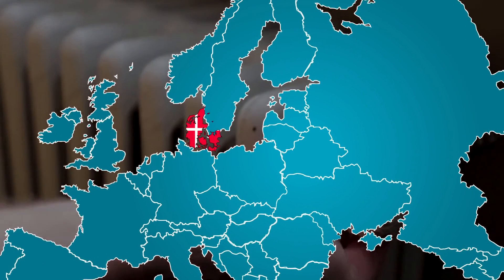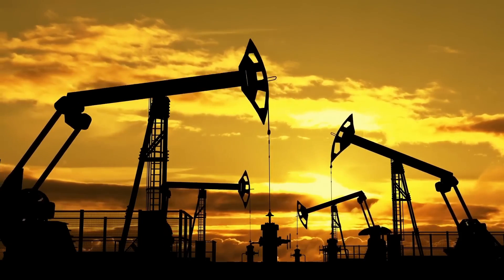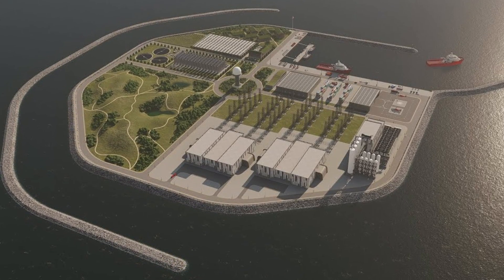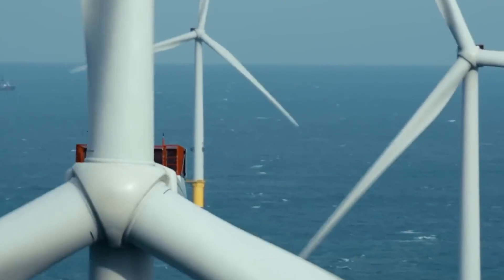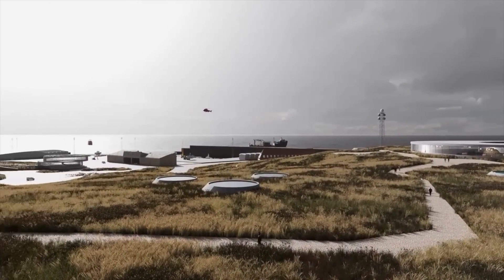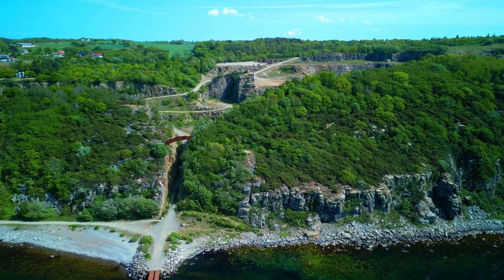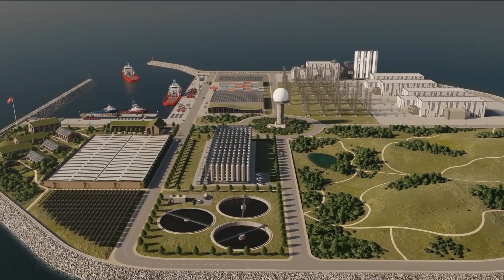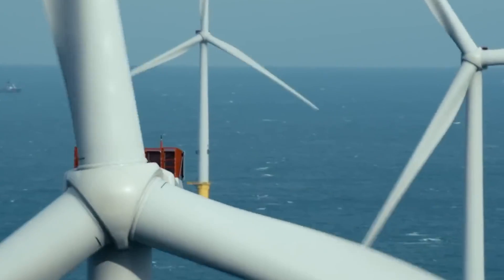World's First Energy Island - A $34BN Masterpiece!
Join us on MegaBuilds as we explore Denmark's groundbreaking venture into green energy with the world's first energy island! This $34 billion megaproject marks a pivotal shift towards renewable energy and showcases Denmark's leadership in sustainable development.

Denmark's Energy Island isn't just another construction project; it's a bold statement in the fight against climate change. Poised in the heart of the North Sea, this revolutionary initiative aims to harness the power of wind turbines on an unprecedented scale. It's not just about generating energy; it's about reshaping the future of sustainability.

Witness the colossal construction of numerous wind turbines, each a testament to the incredible potential of renewable energy. This megaproject goes beyond mere energy generation; it's a beacon of hope for a climate-friendly future.